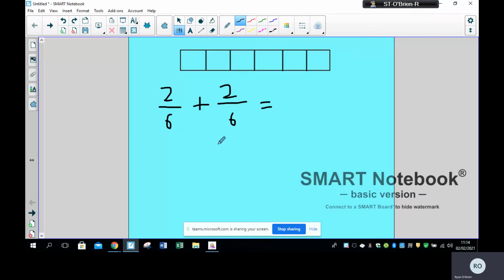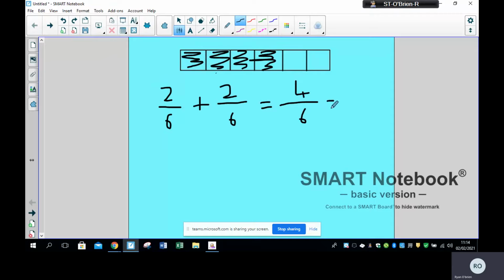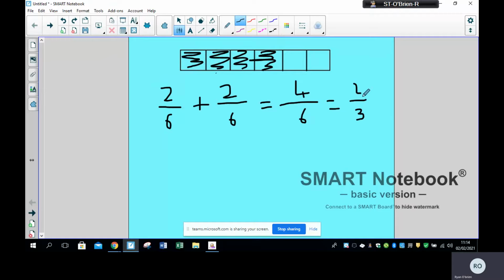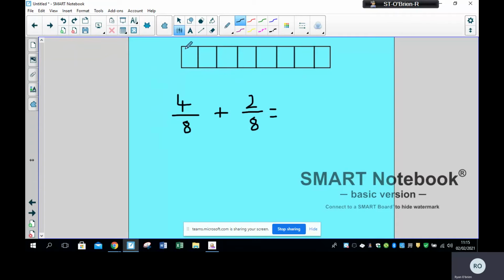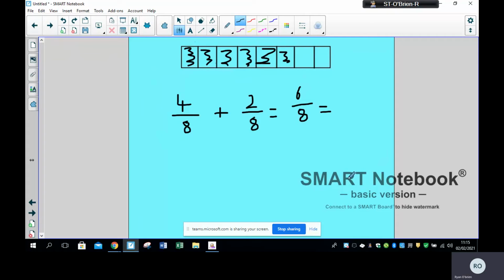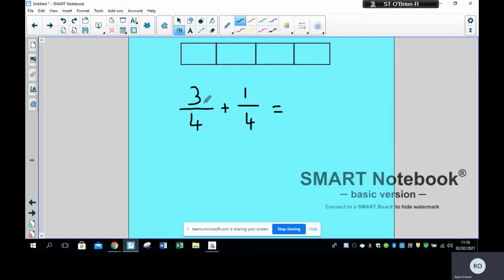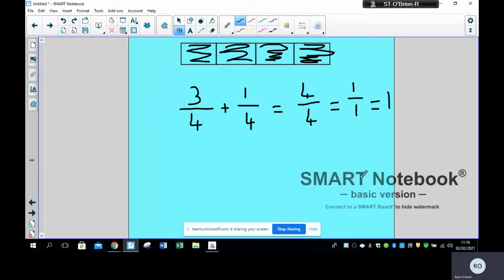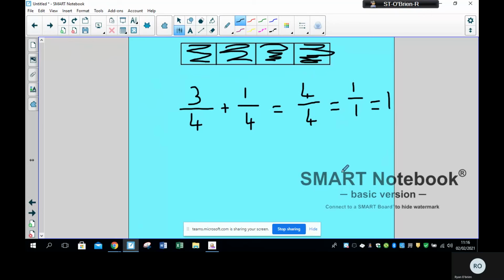Wednesday 3rd February - Fractions Lesson 18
Adding and simplifying fractions.